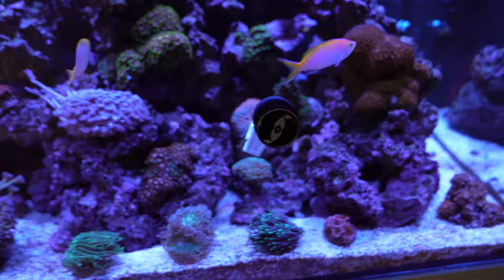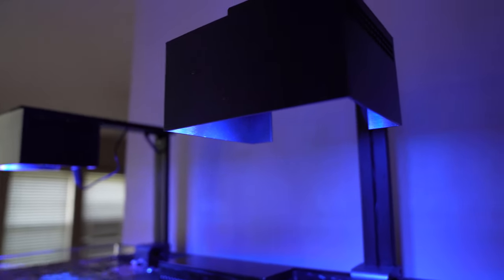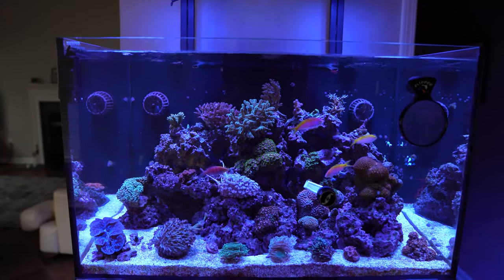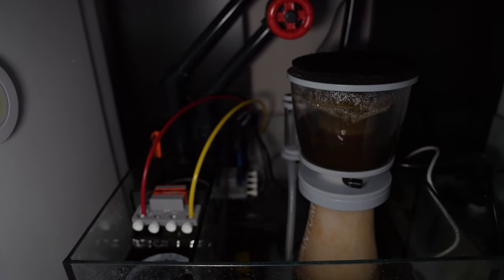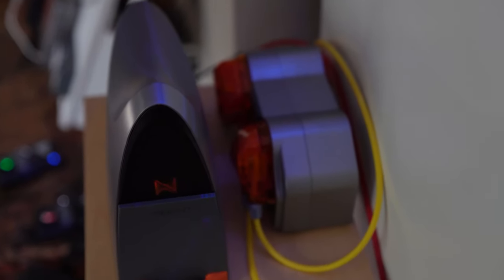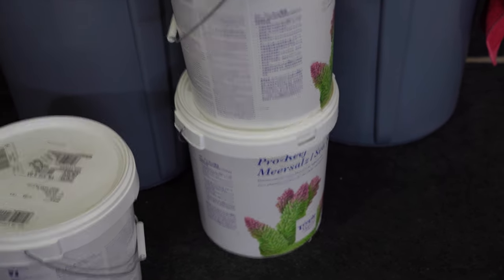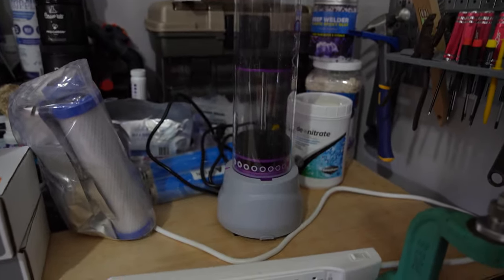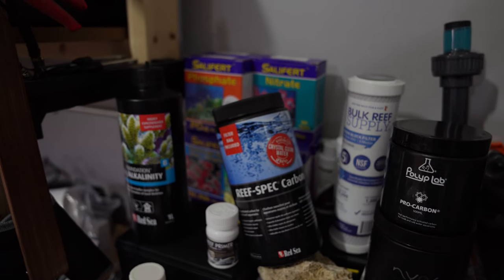All The Reef Tank Gear I Use!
It's probably the question I get asked the most! So here is a video that explains it all!